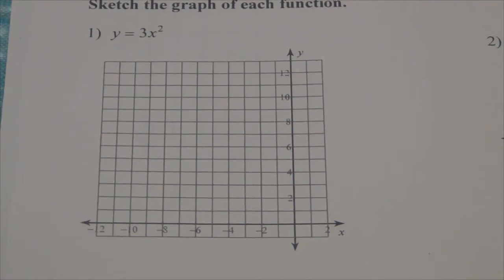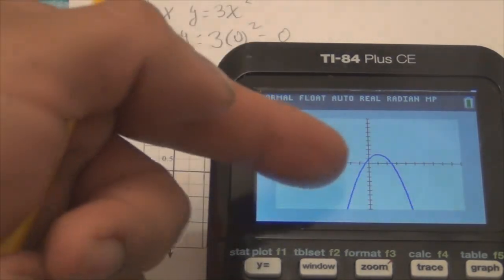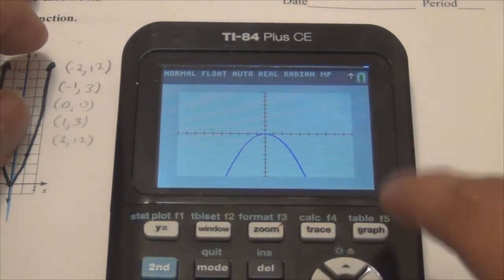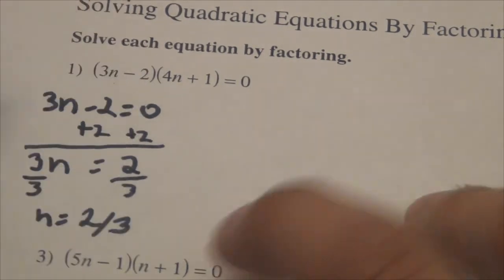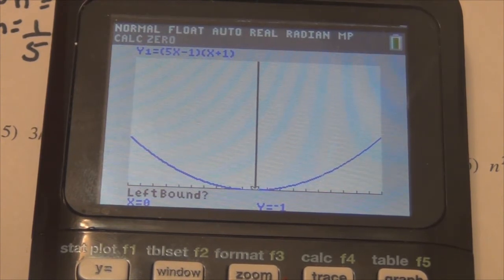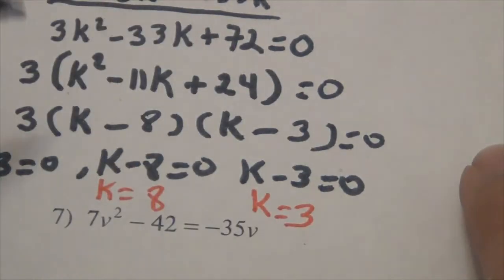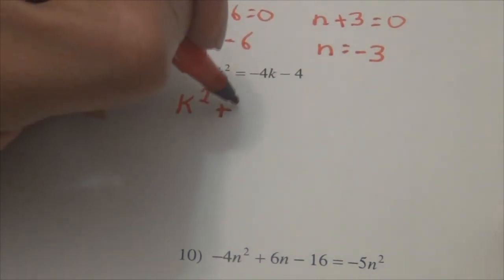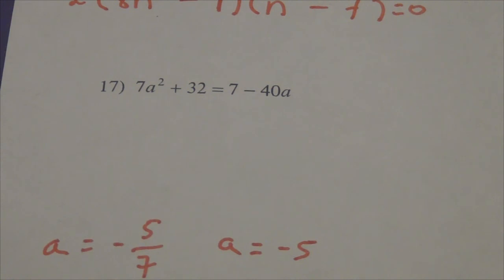beker cc algebra regents prep part 10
In this episode we will start graphing quadratic equations/functions, AOS(axis of symmetry), we'll also find the vertex of a parabola. We will also cover solving quadratic equations by factoring